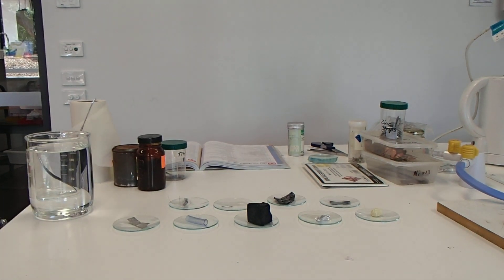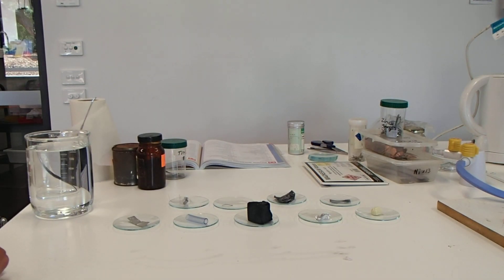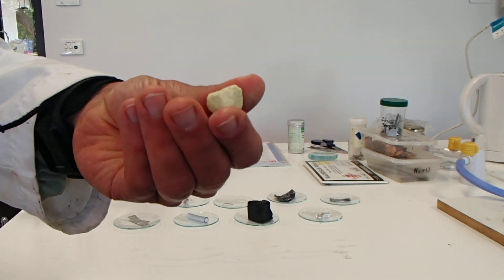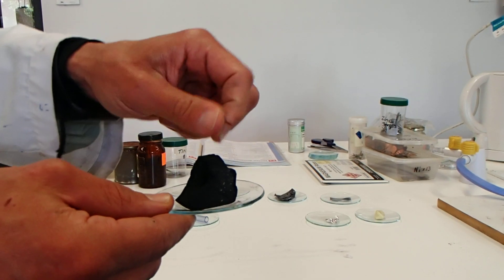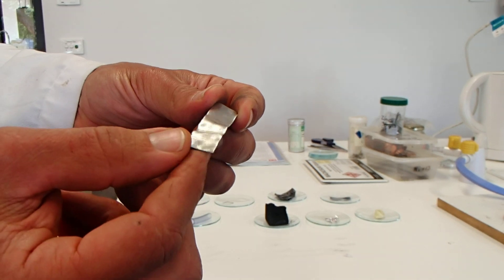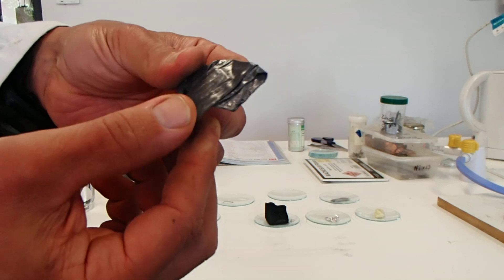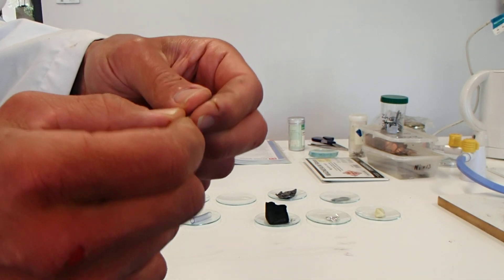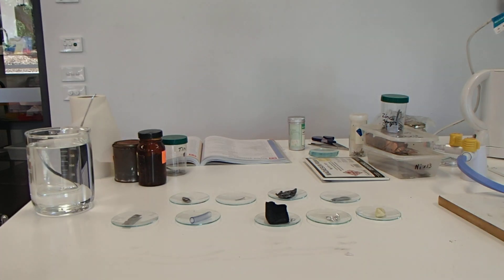Practical 5.2 - Properties of Elements Part 1: Appearance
Practical 5.2 from Pearson Student Book 10. In this five-part series of videos we investigate the physical properties of some metals, non-metals and metalloids. This video (Part 1) will focus on the appearance of sulphur, aluminium, carbon, silicon, tin, zinc, lead, magnesium and iron.